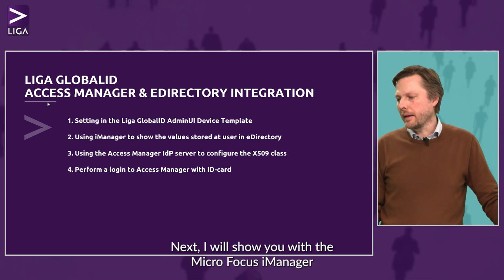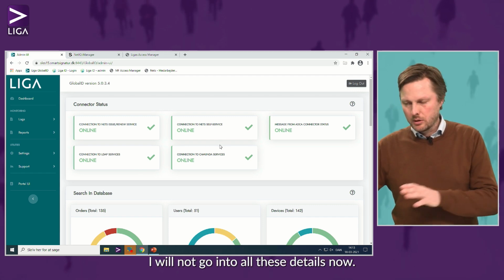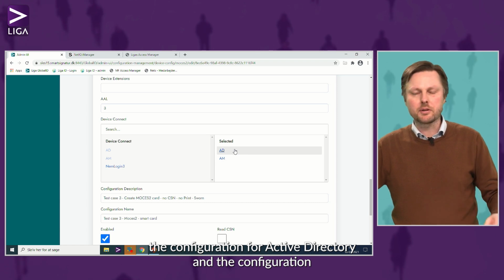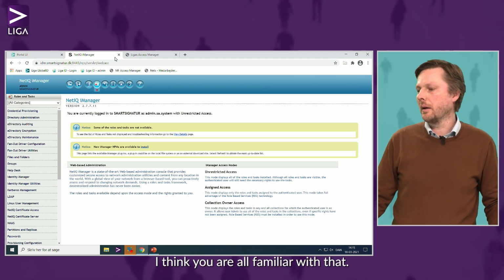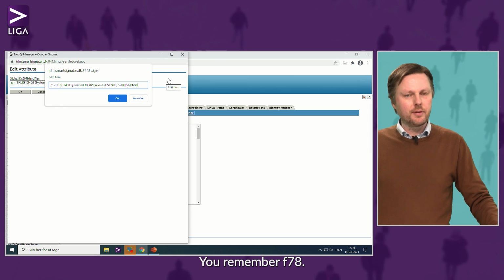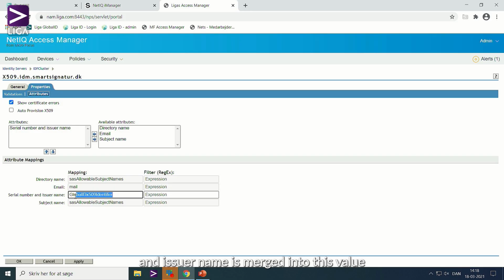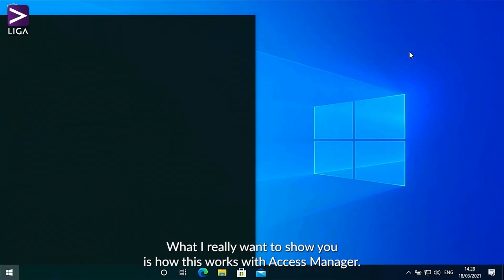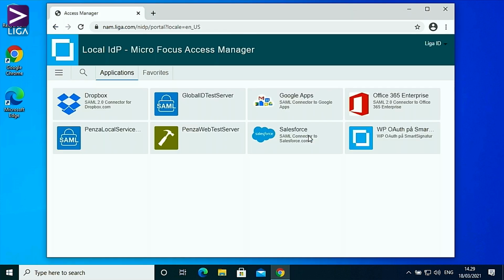Tech Video: Micro Focus Access Manager and eDirectory Integration